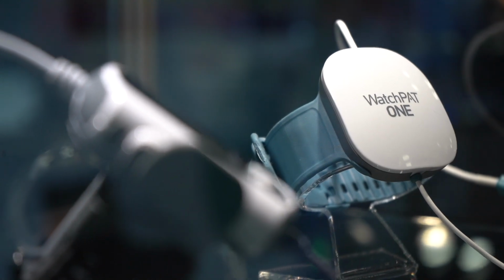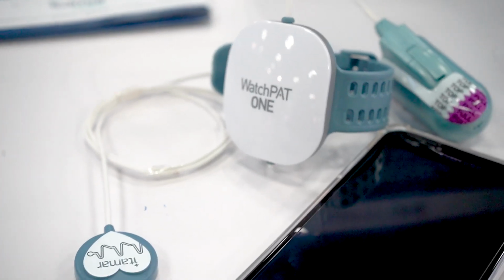WatchPAT ONE - Dr Shattuck testimonial